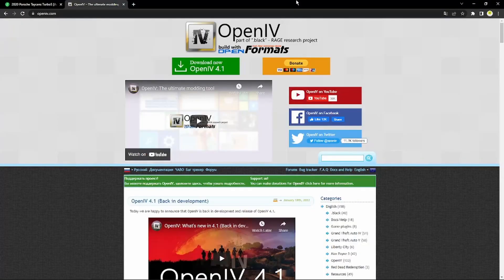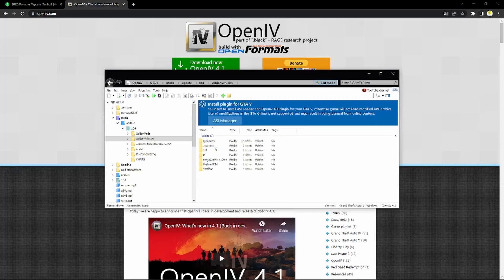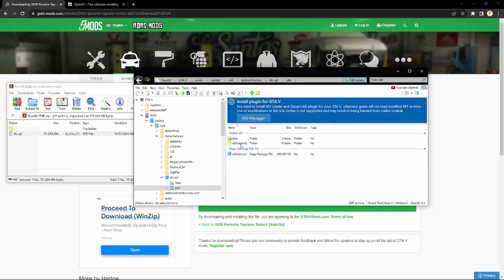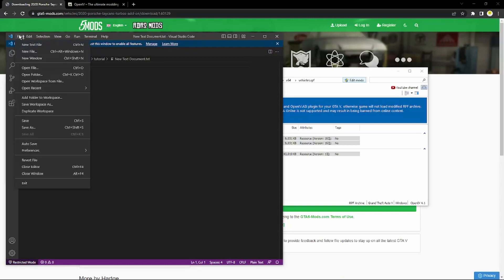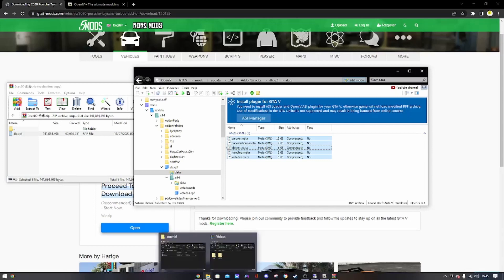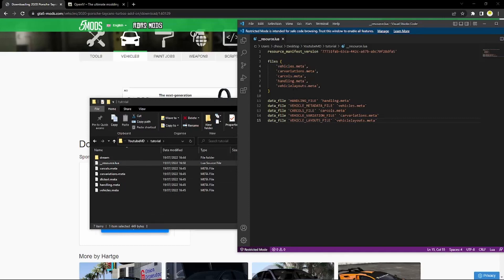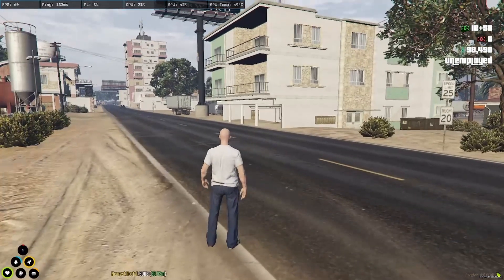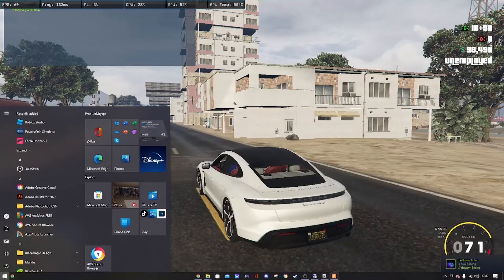How to convert any Add-On vehicle to FiveM ready 2022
A simple tutorial on how to convert any GTAV Add-On vehicle to FiveM ready for your FiveM server.